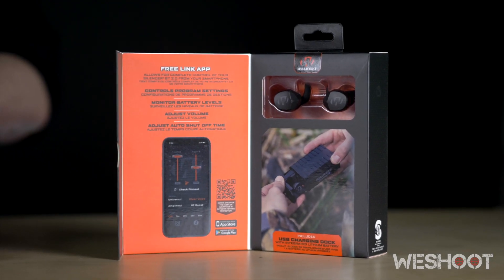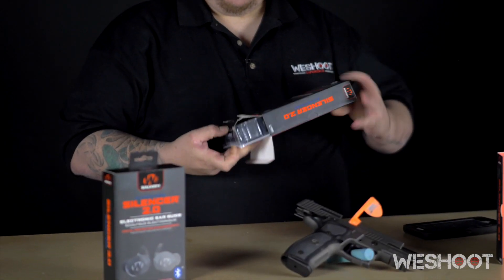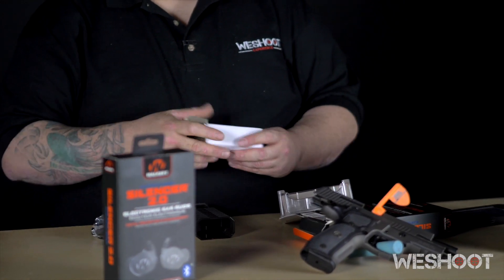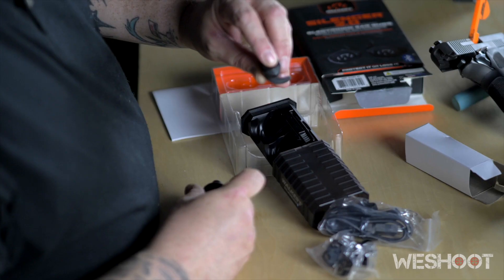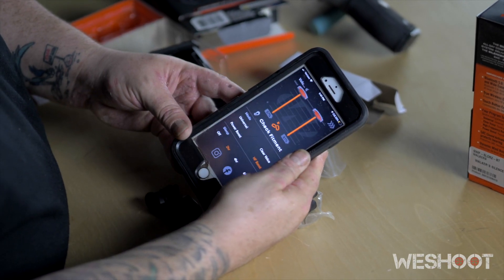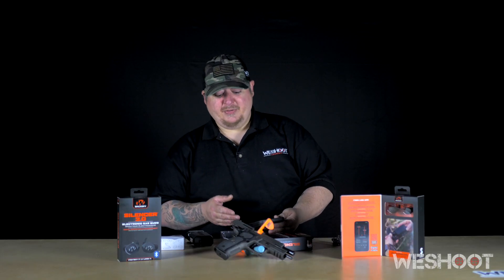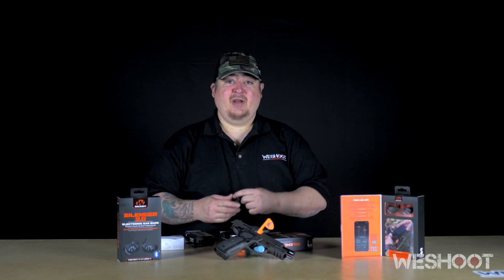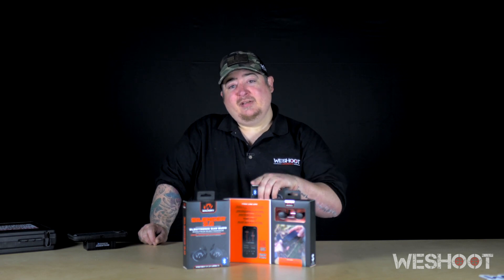Walker Silencer 2 0 Bluetooth Ear Pro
Our Gun Concierge Will demonstrates the revolutionary Walker Silencers 2.0 Bluetooth Electronic Earplugs.